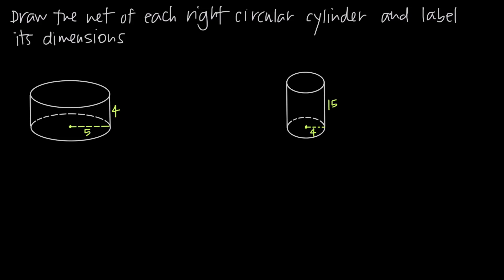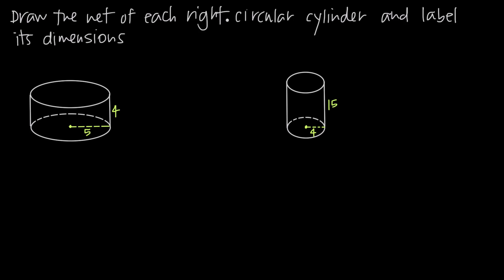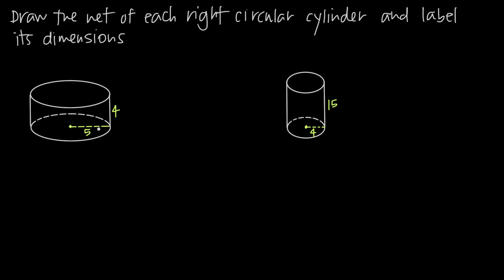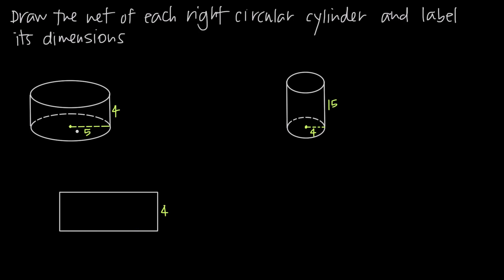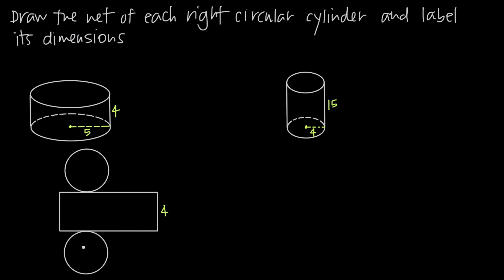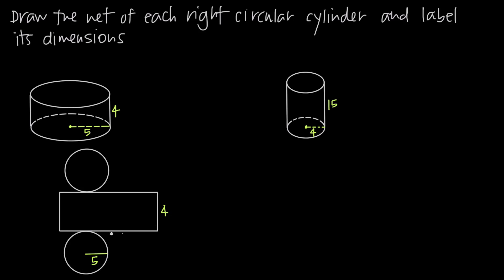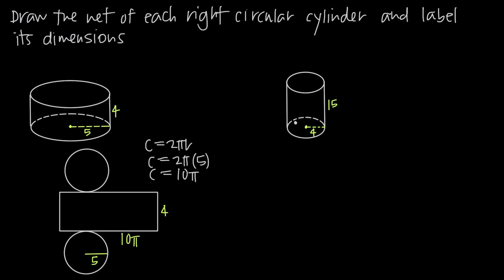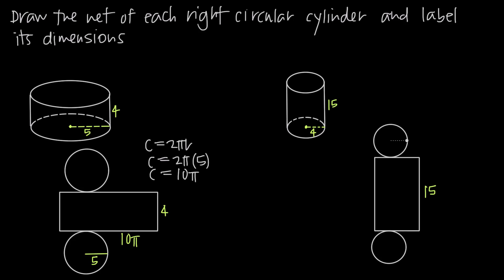nets of cylinders (KristaKingMath)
In this video we'll learn how to draw the nets of cylinders. A net is just the shape of the two-dimensional sheet that can be folded into the three-dimensional object.